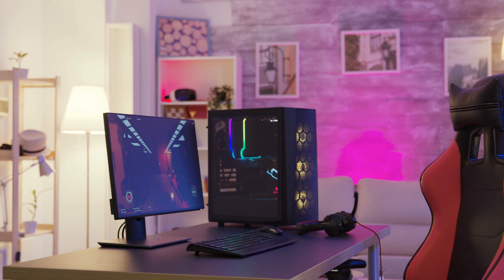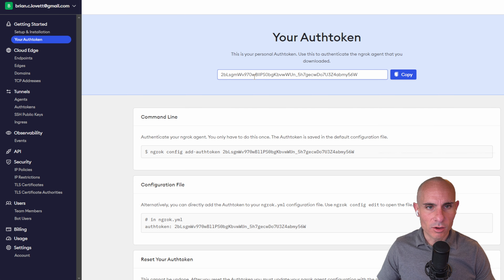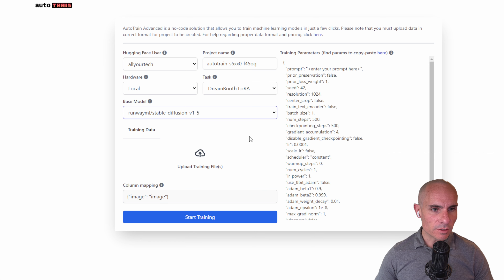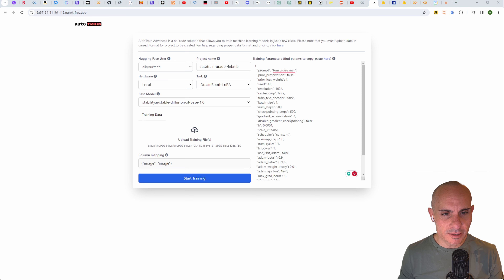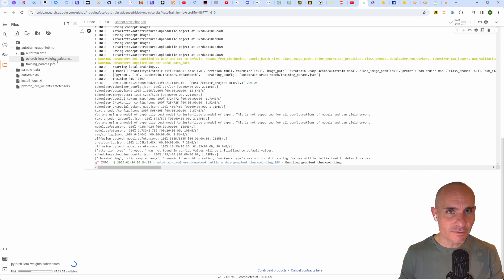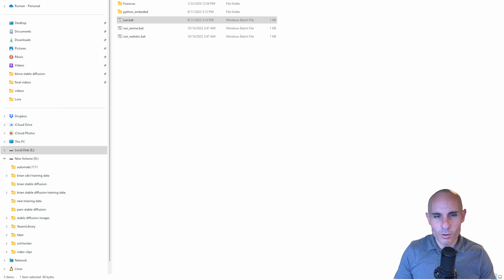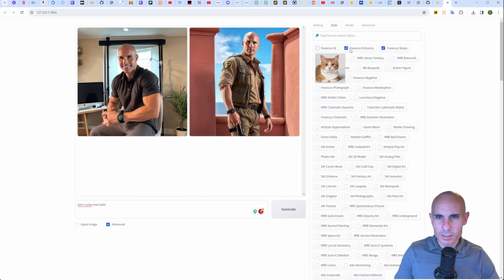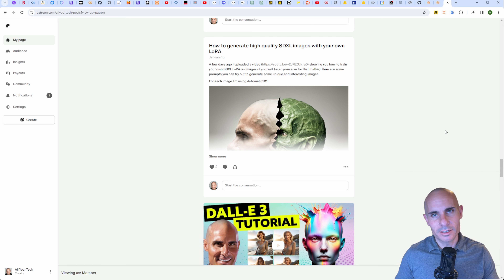SDXL LORA Training Without A PC: Google Colab and Dreambooth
This guide contains everything you need to train your own LORA or Low Rank Adaptation model for Stable Diffusion XL (SDXL) using Google Colab. That's right, you can train this for free without the need for a high end gaming PC. This guide will allow you to train SDXL to generate images of yourself, or anyone else for that matter.